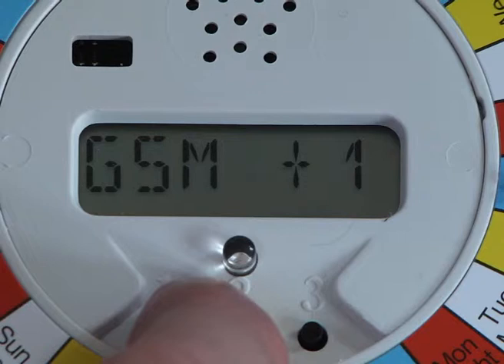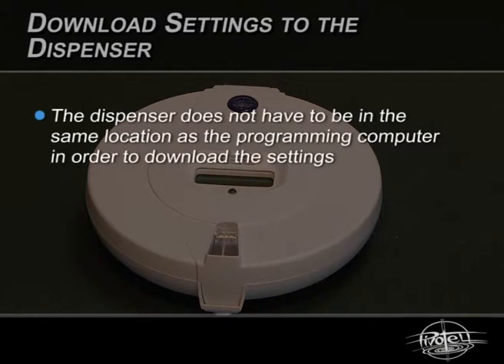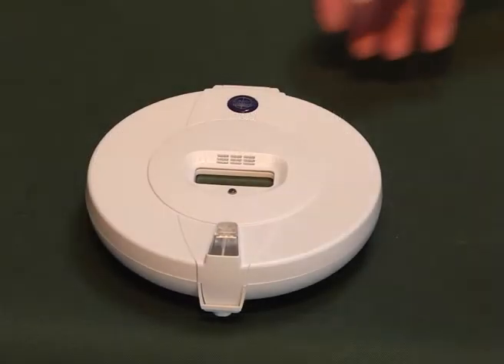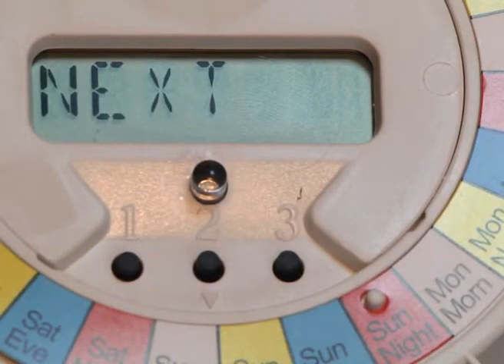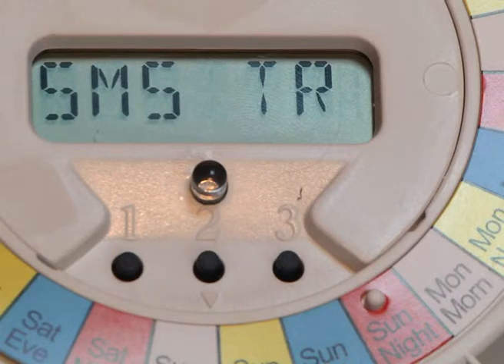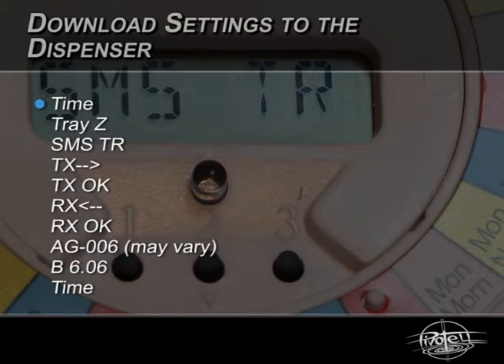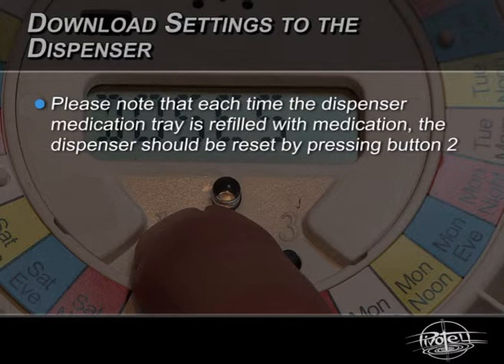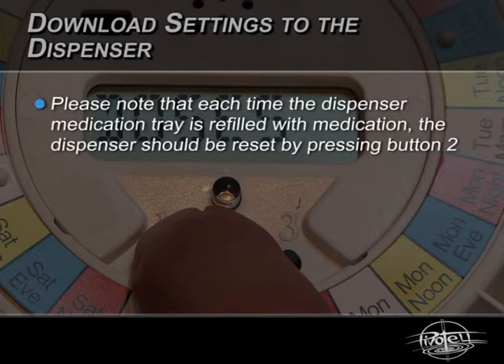Pivotell Advance GSM Dispenser - Testing and Downloading settings from a computer